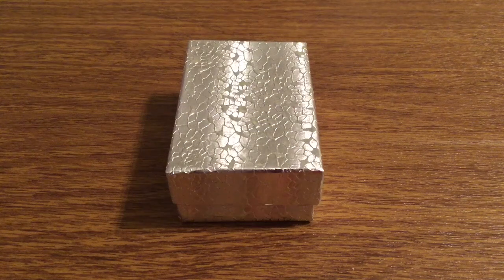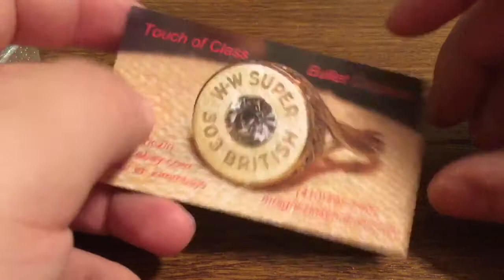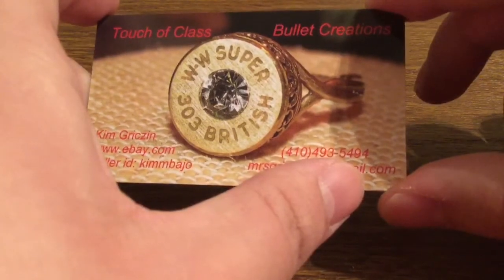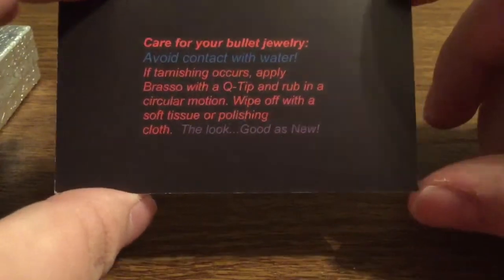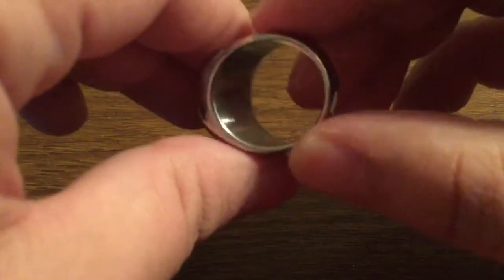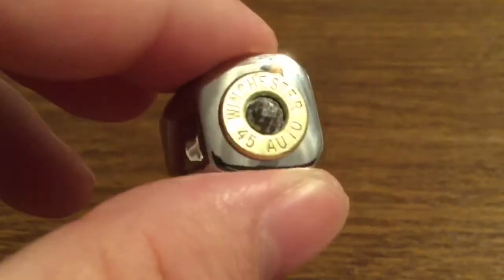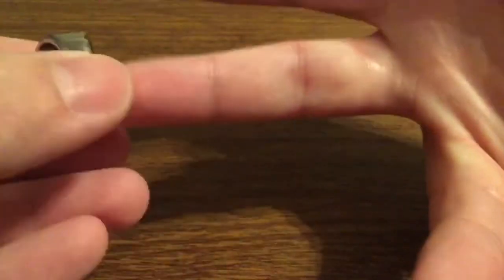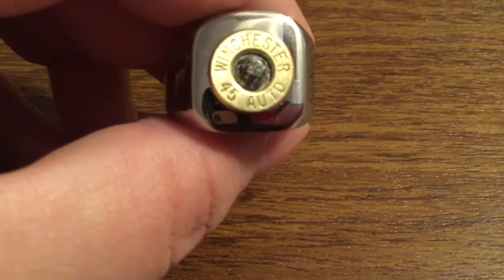Touch of Class Bullet Creations Handmade USA Original Winchester .45 Auto Ring Review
This is the touch of class bullet creations ring. It comes in a stunning stainless steel band with an extravagant shine to add a little class to your attire. In the middle it comes with a real top from a bullet casing thats hand crafted individually at home. This one in particular features a winchester .45 auto caliber bullet in a stunning brass embossment. With each bullet you get a choice from multiple crystals including red, blue, orange and even marble. For the bullet casings you have a wide variety to choose from including 9mm, .38, .45, and many more.

$19.99